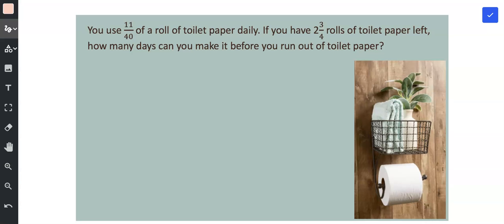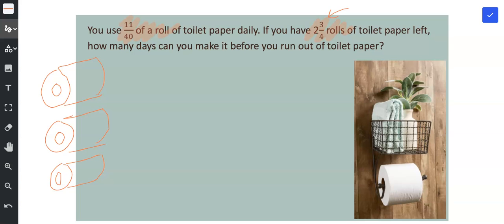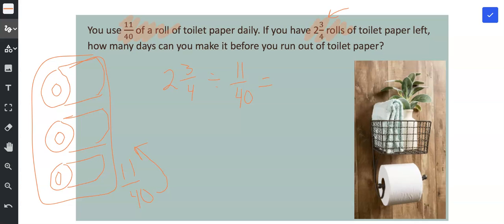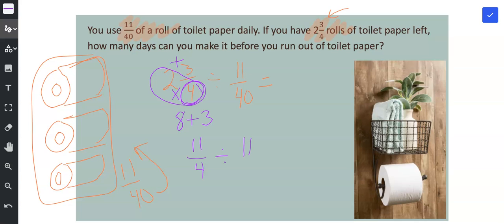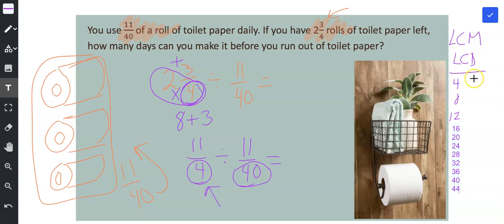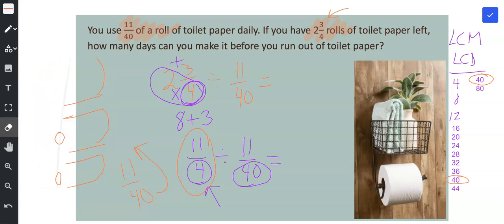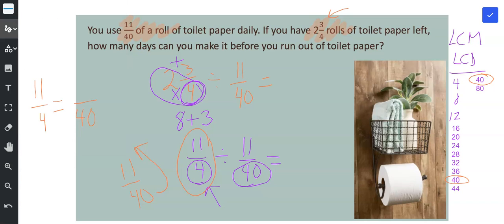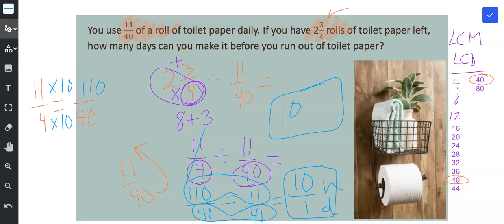Dividing Fractions Real World Day 2: Example 3